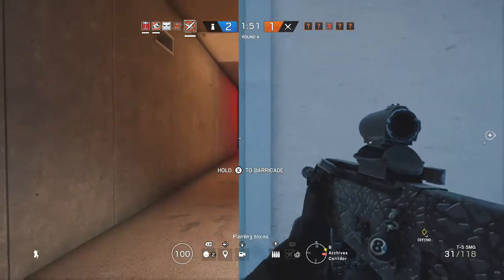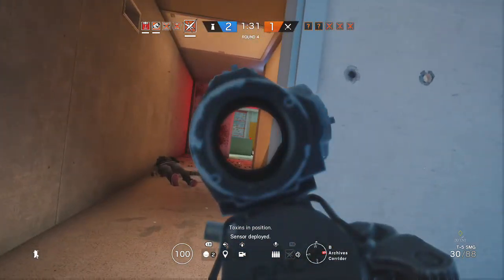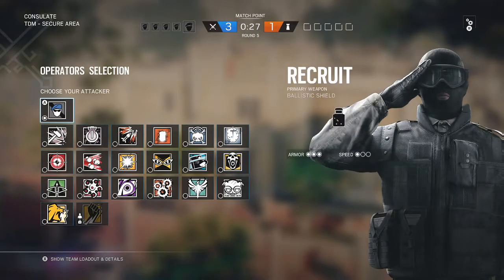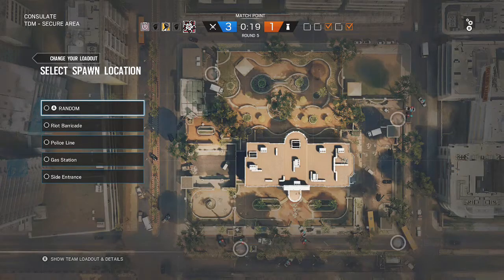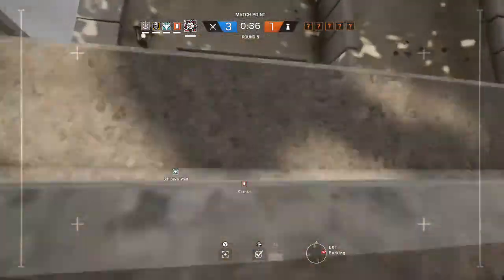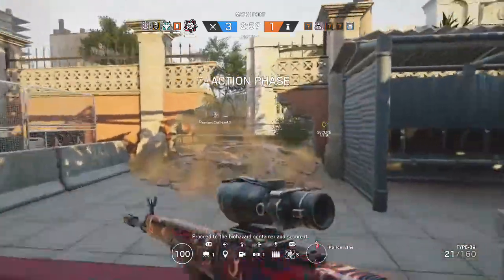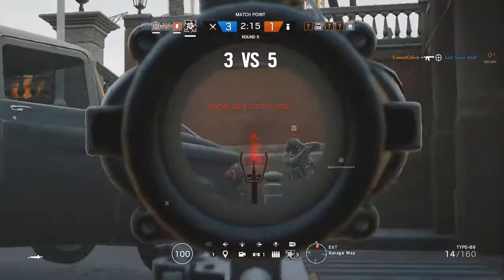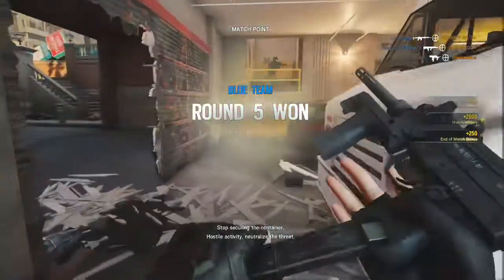Xbox R6S - Clutching on Consulate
Back in 2018, Running with some earlier LoH clanmates on Consulate (yes, I know, Secure Area) and clutched the round win on Defense, then pull the clutch win on Attack.